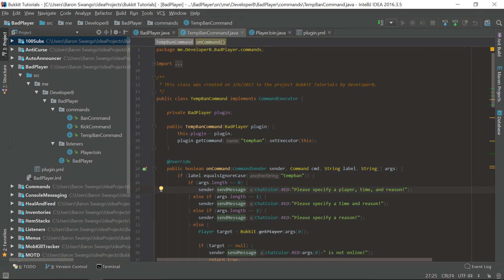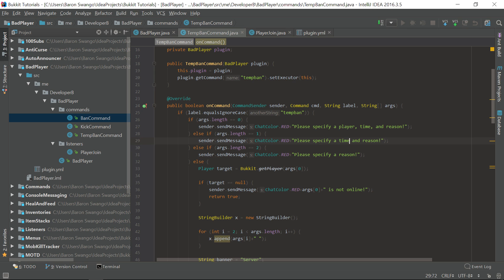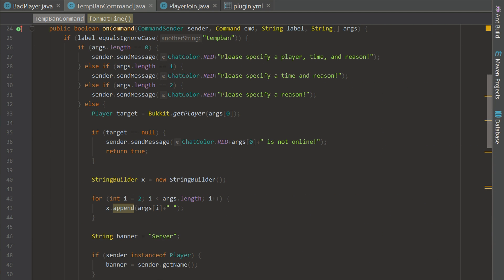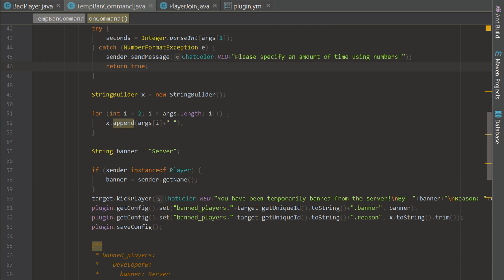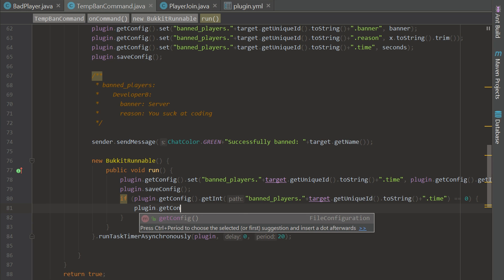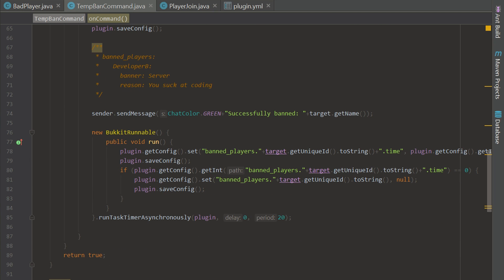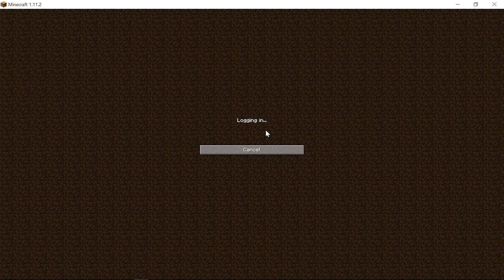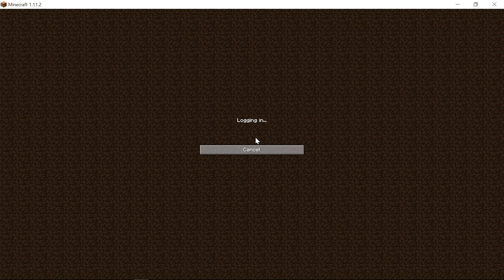Bukkit Coding 1.11 | Episode 26 - Cooldowns [3]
In this episode of the Bukkit coding series, I teach you guys how to make a temp-ban command that runs time through a configuration file!